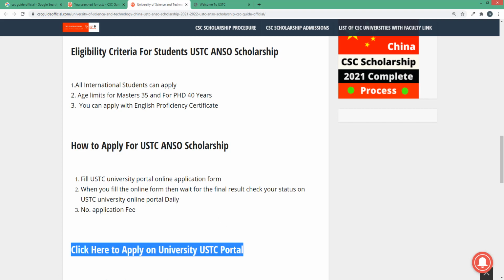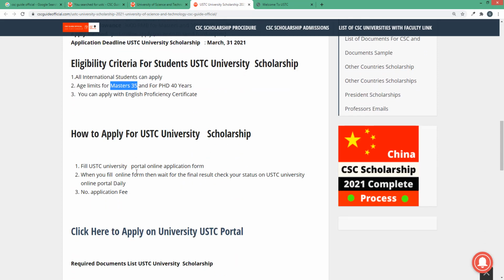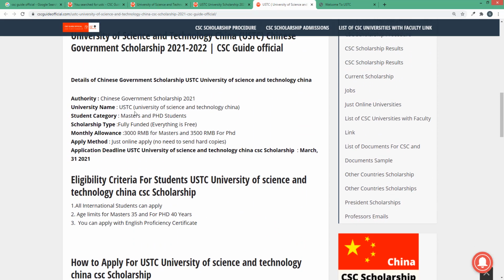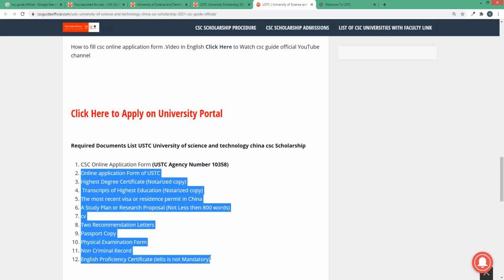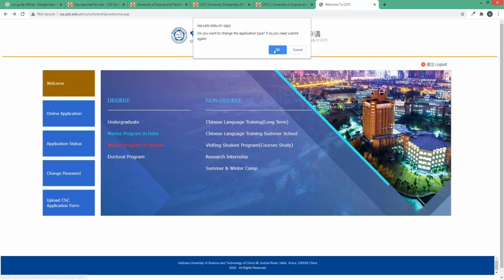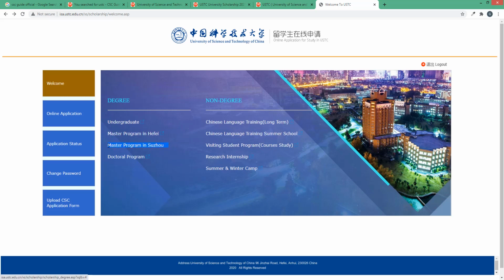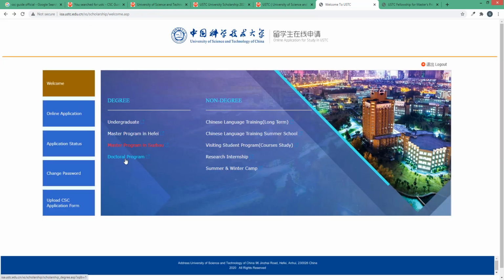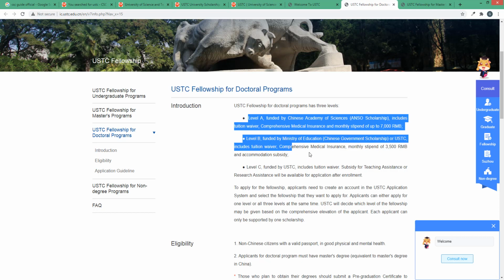USTC All Scholarships || ANSO, CSC and University Scholarship 2021-2022 || Video In English